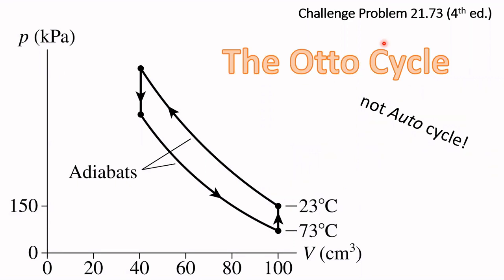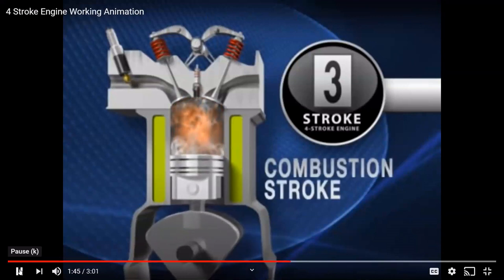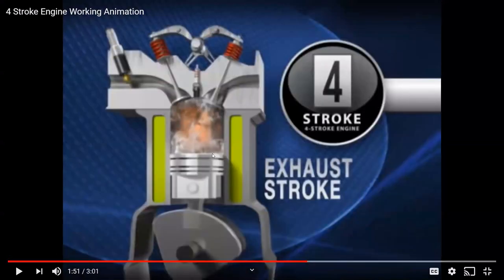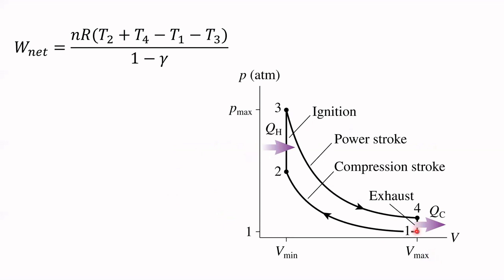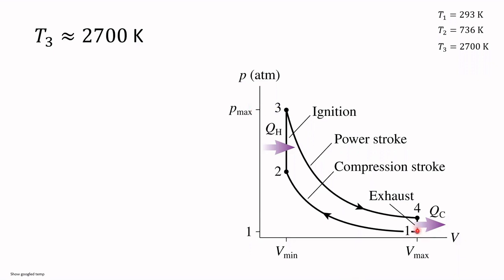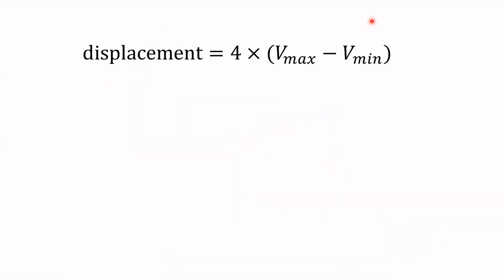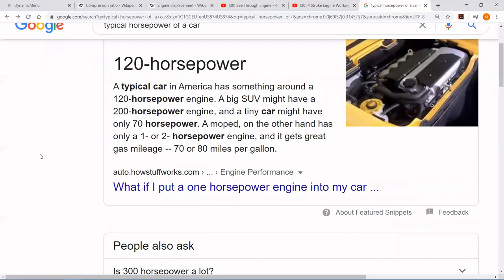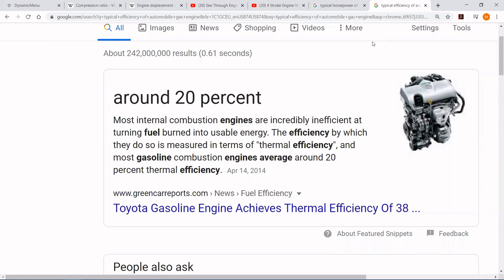The Otto Cycle and the Gasoline Engine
The idealized Otto Cycle is used to approximate the thermodynamics of a gasoline engine, including a calculation of the engine's power and efficiency. A variety of formulas applicable to ideal gas processes are utilized in the analysis.